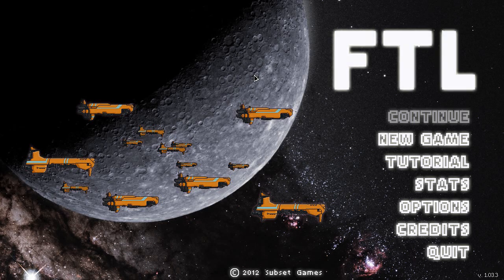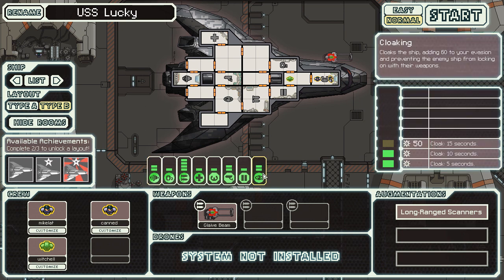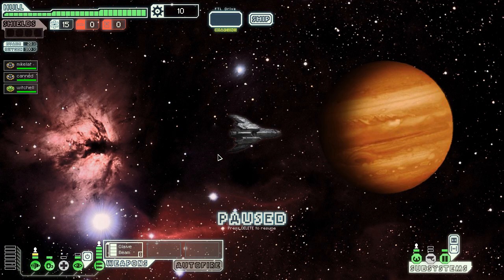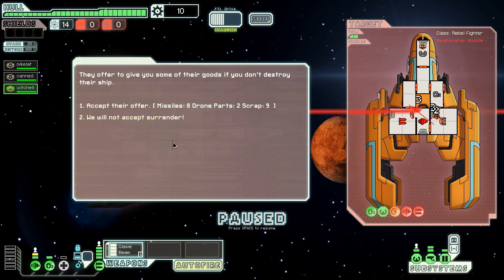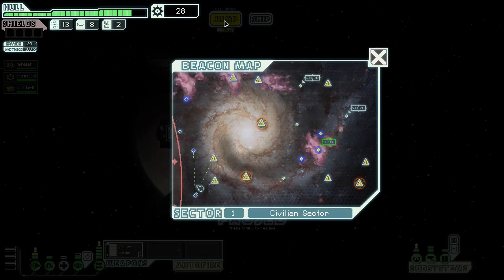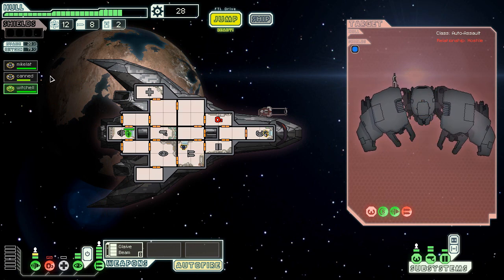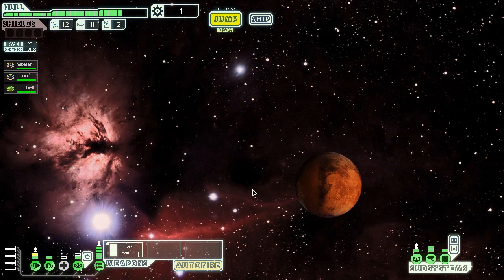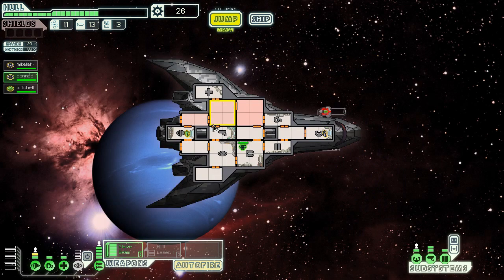Let's Play FTL: EP #9 - Part 1 Stealth Cruiser Type B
Surprise! It's one of the hardest (if not THE hardest) ship in the game!